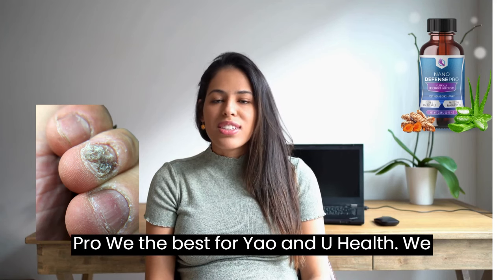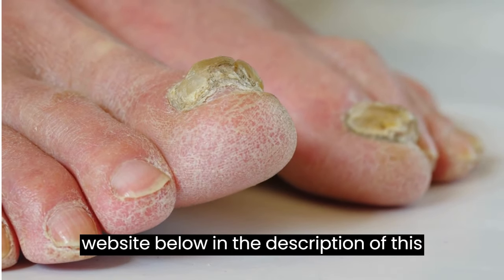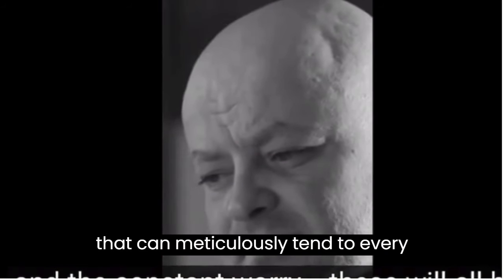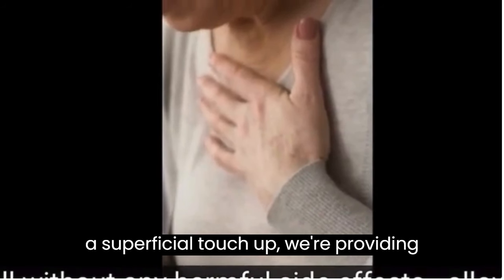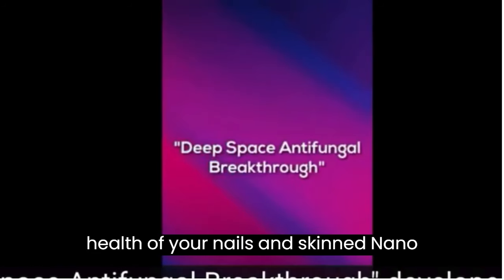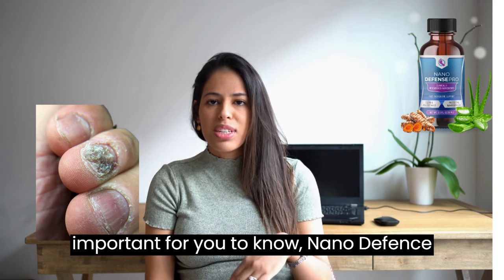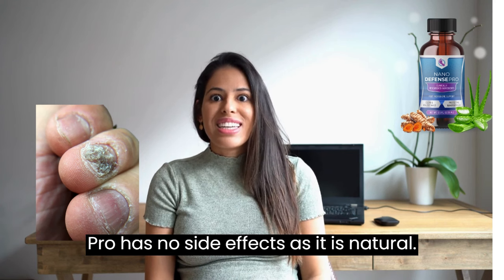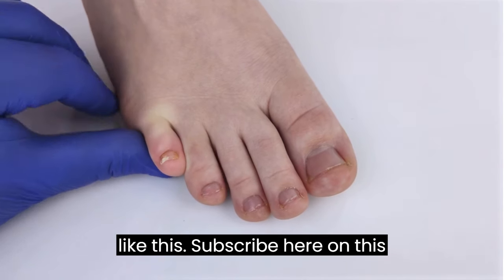NANODEFENSE PRO ⚠❌☢ ALERT☢❌⚠ NANODEFENSE PRO REVIEW NANODEFENSE PRO SUPPLEMENT NANO DEFENSE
✳️The Unique Nanotechnology Solution That Supports Healthy Nails And Skin
When we apply regular creams and lotions to our skin, it's a bit like trying to tend a delicate garden with only a large rake; it mostly addresses the surface and often misses the intricate details that lie beneath.

✔️Enter nanotechnology.
This is akin to being equipped with precision gardening tools that can meticulously tend to every flower, plant, and hidden nook of our garden.

✔️By making the molecules super, super tiny – about 1000 times smaller than those in regular topicals – they can delve deep, nurturing our skin and nails at their very core.

✔️These minuscule molecules are designed to work their magic in the deeper layers, reaching spots that were previously untouched. It's a revolutionary way of ensuring every part of our 'garden' gets the care and nourishment it truly deserves.

✔️By using nanotechnology in our skincare, we're not just giving our skin a superficial touch-up. We're providing thorough, deep-rooted care, ensuring our skin and nails flourish in the best environment possible.

Space below reserved for tags.